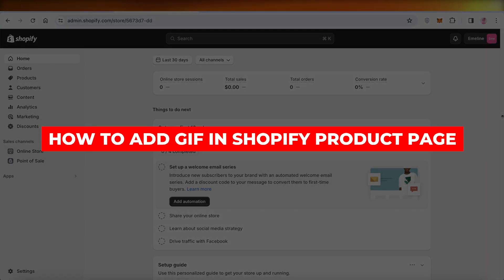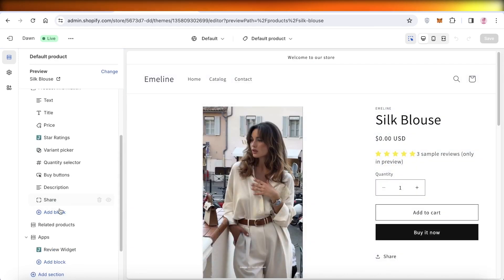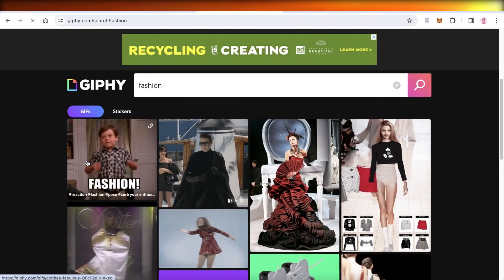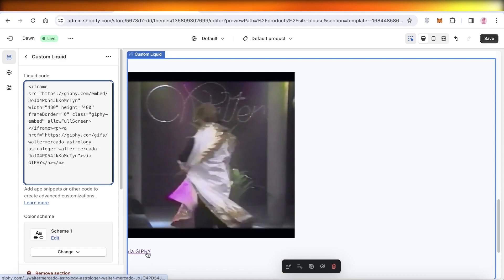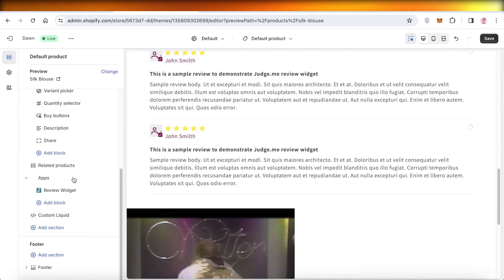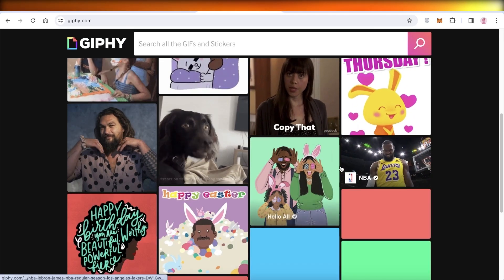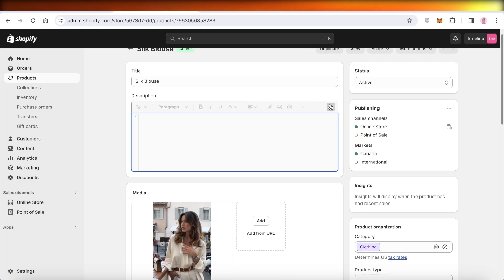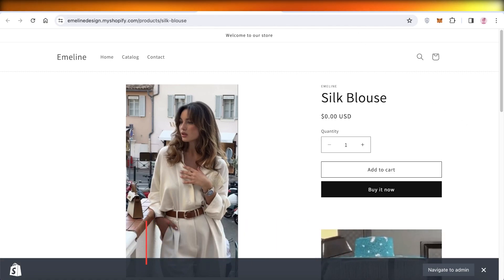How to Add GIF in Shopify Product Page (Add Gifs On Shopify)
In this video I will show you How To Add Gif In Shopify Product Page. This video will cover everything that you need to know and help you get started with this software.

Kind regards,